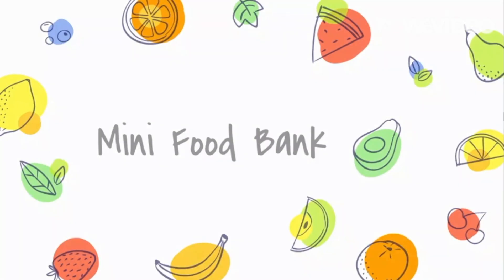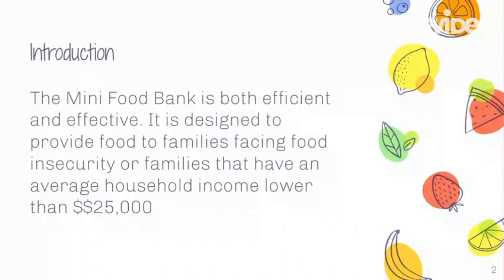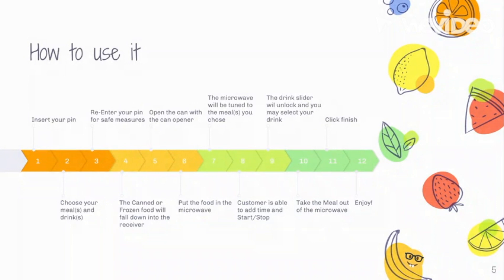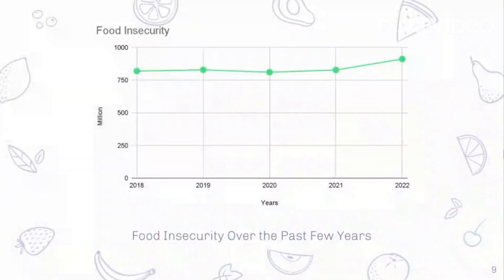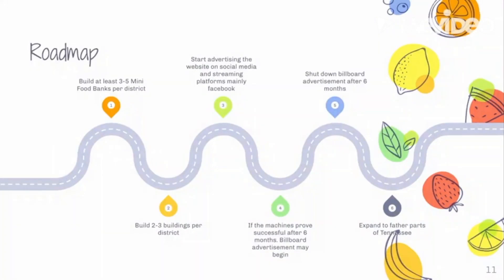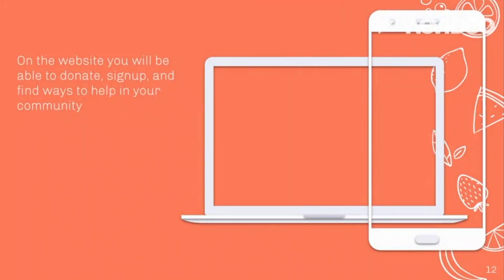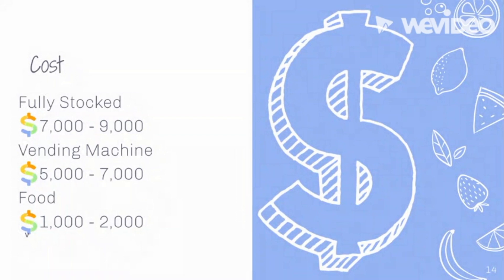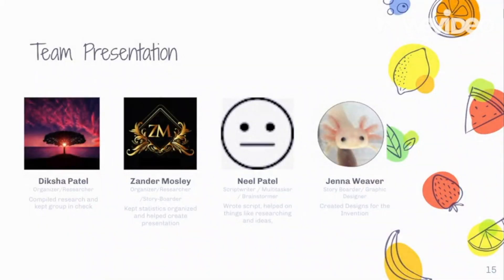"The Mini Food Bank" - 2022 Invention Challenge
2022 Invention Challenge Middle School Submission - “The Mini Food Bank“ by Zander Mosley,  Need Patel, Diksha Patel, Jenna Weaver from East Hamilton Middle School, led by Abby Kelt.

Join us at the Invention Challenge Virtual Awards Ceremony on November 17th to celebrate student innovation and find out which inventions will win